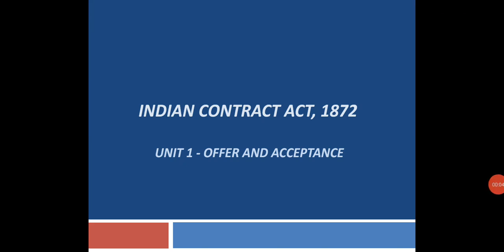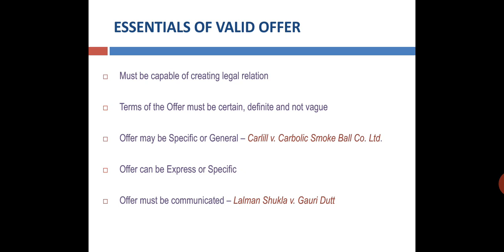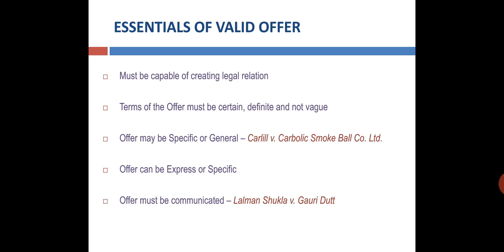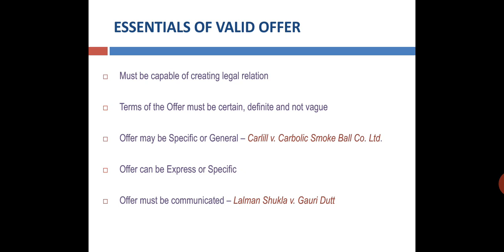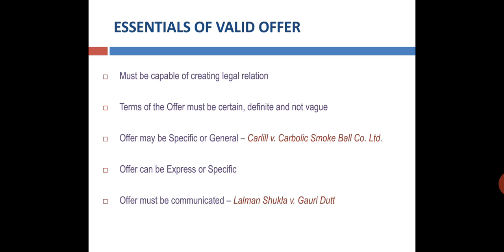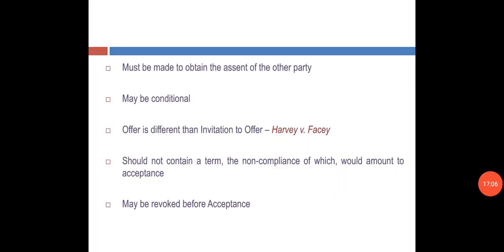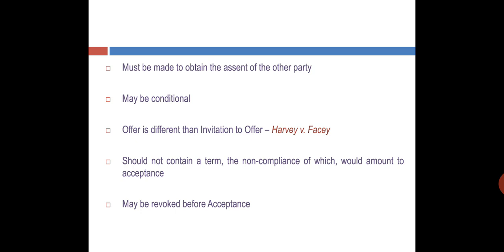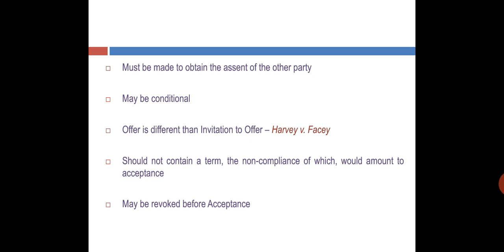Indian Contract Act,1872 - Essentials of Valid Offer